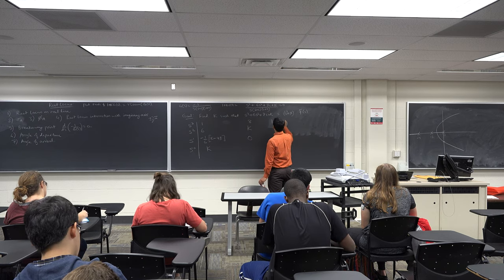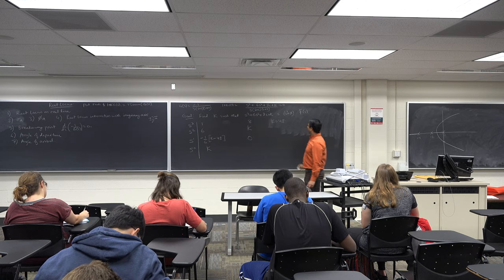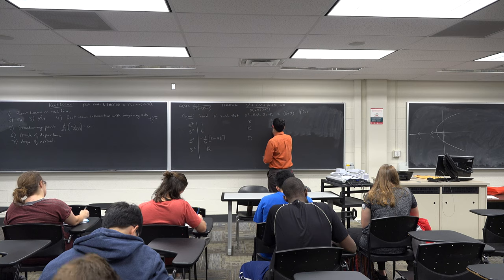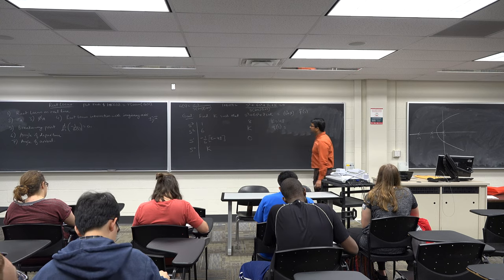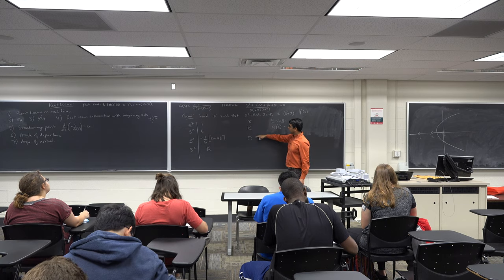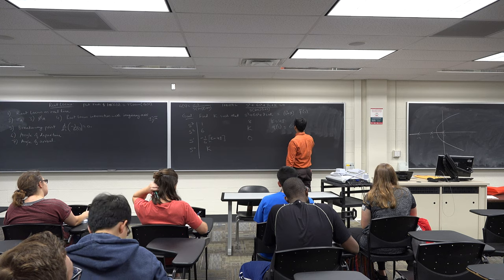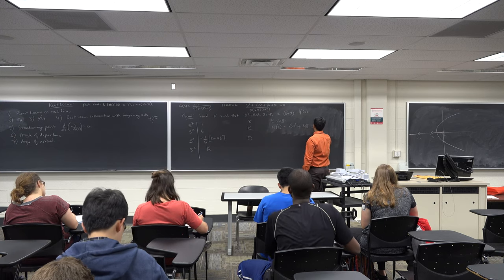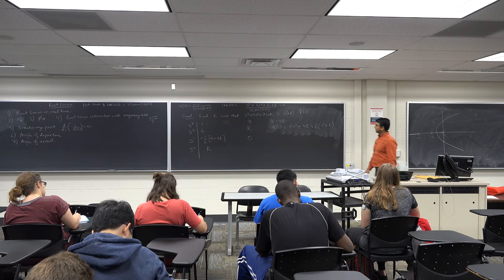ECE 3551: Feedback Control Systems Lec 19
Root Locus method